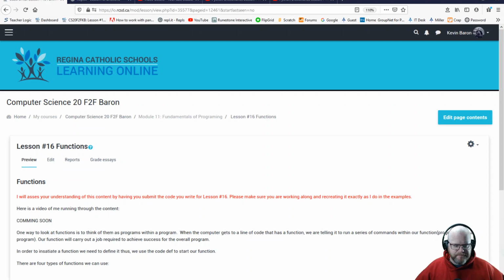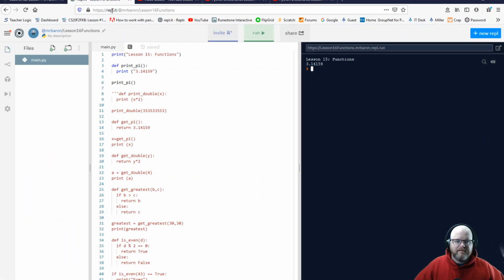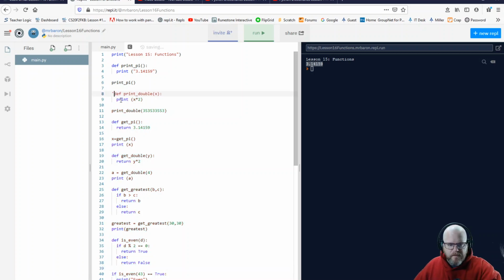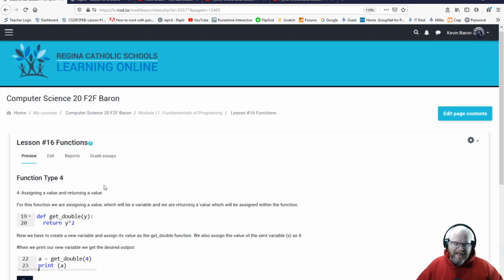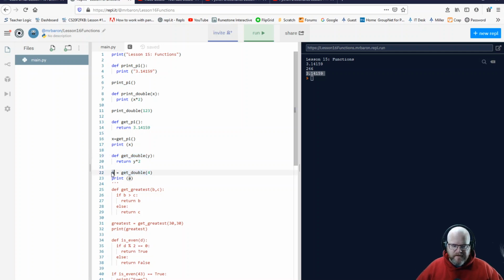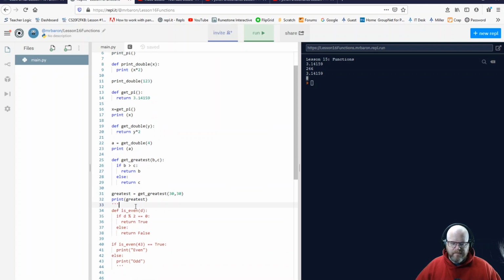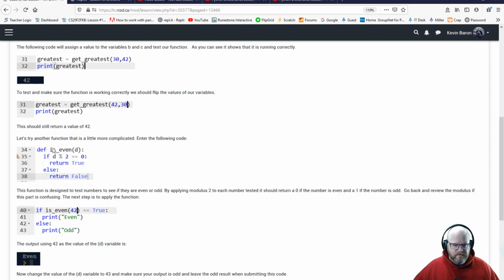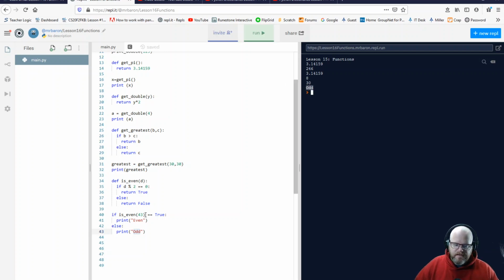Python Functions Lesson #16